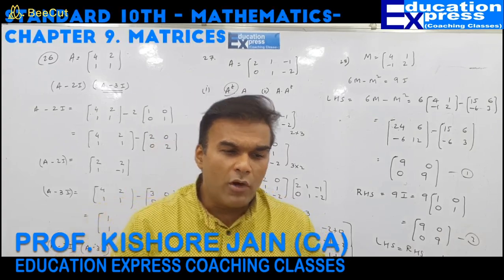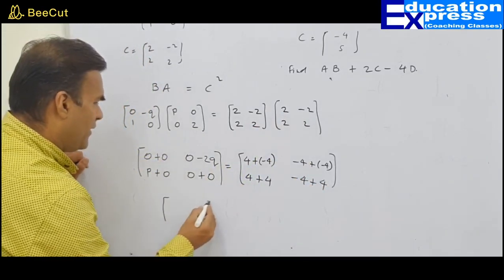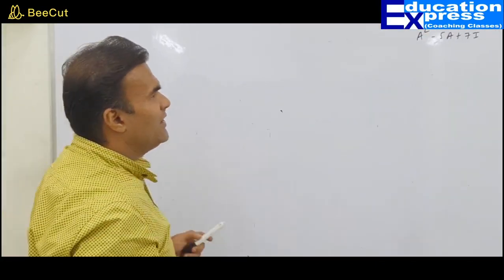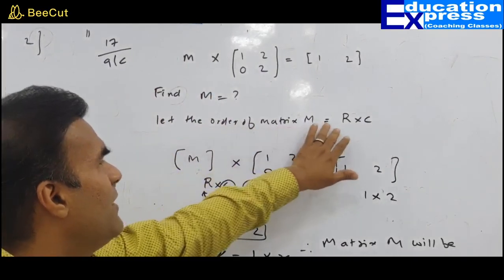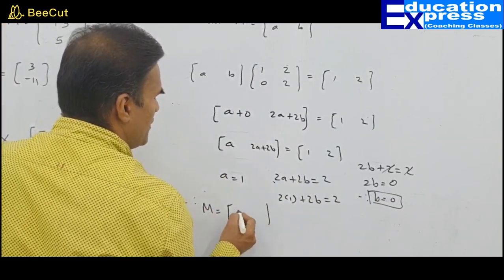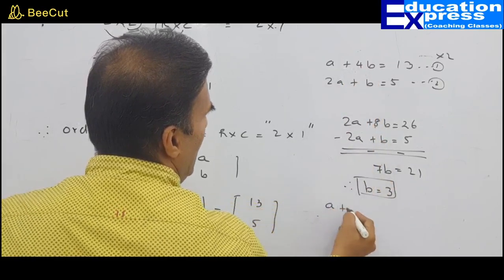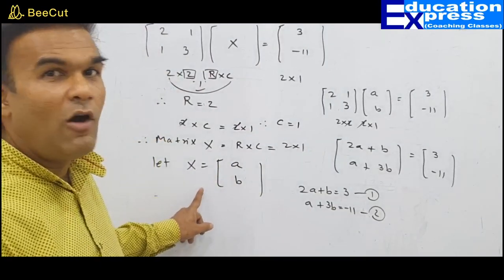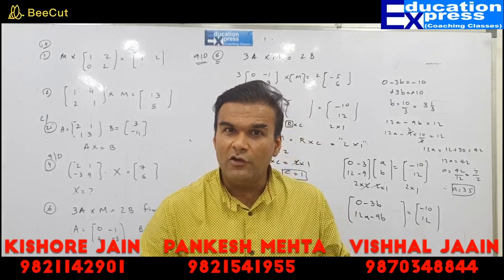STANDARD 10TH - MATHEMATICS - MATRICES (FINAL PART)